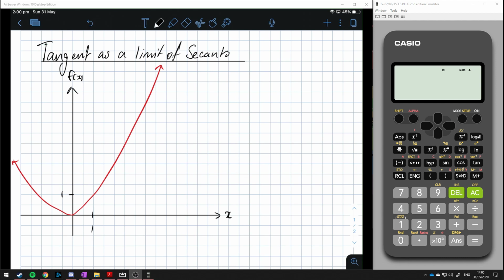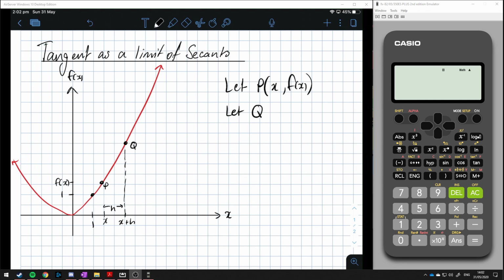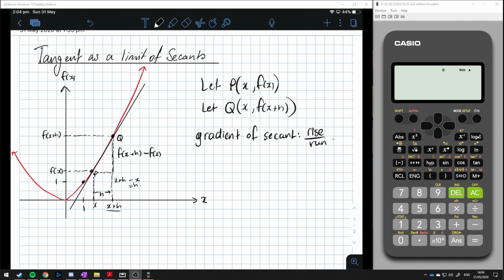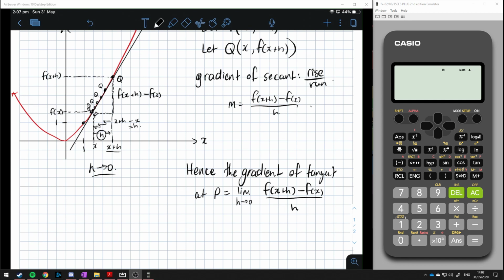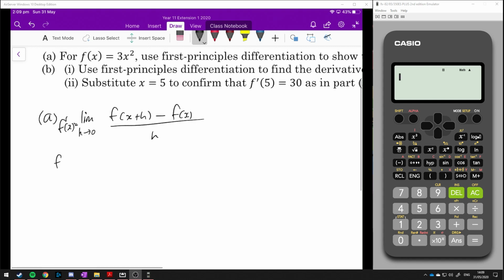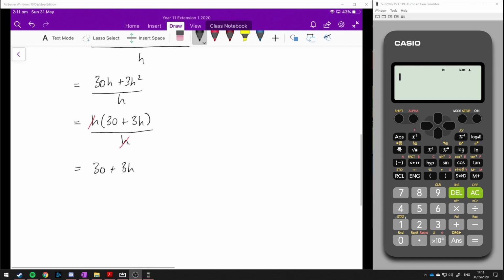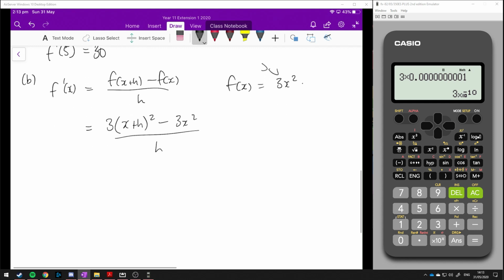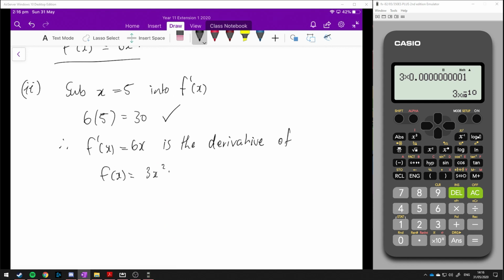9B-1 - The Derivative as a Limit